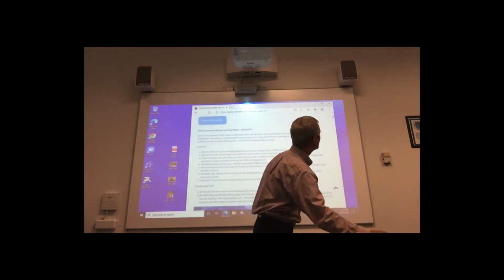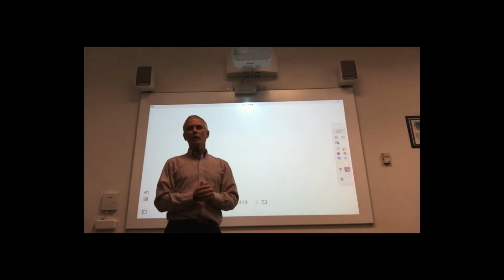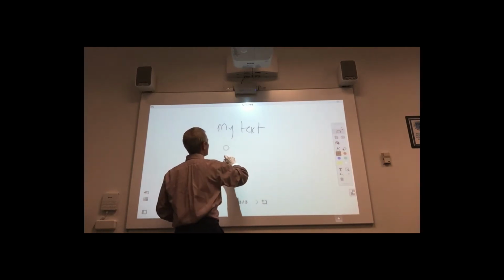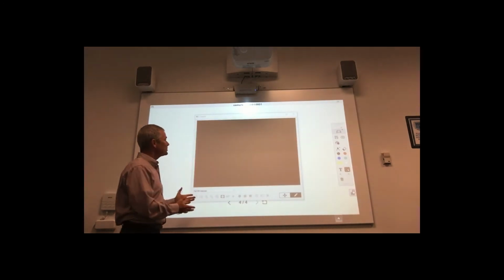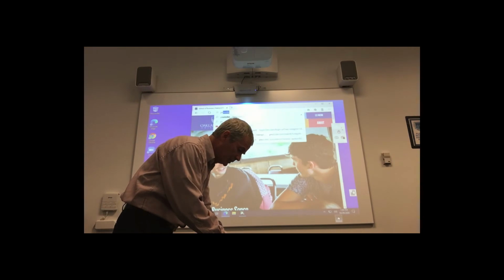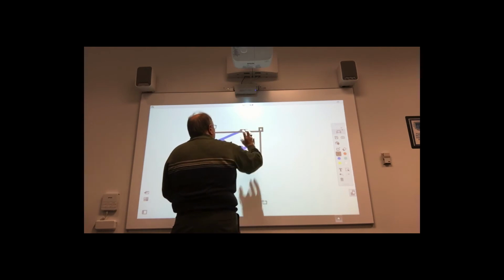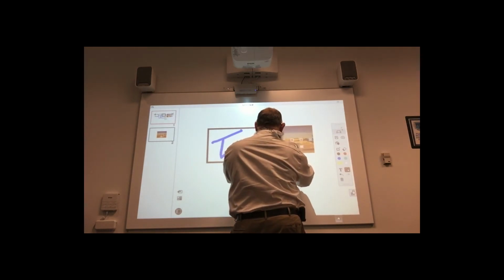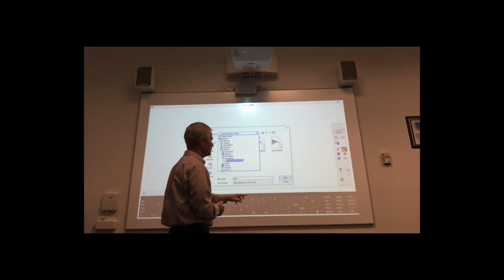Oakland City U Epson